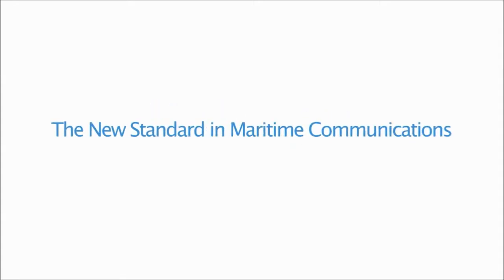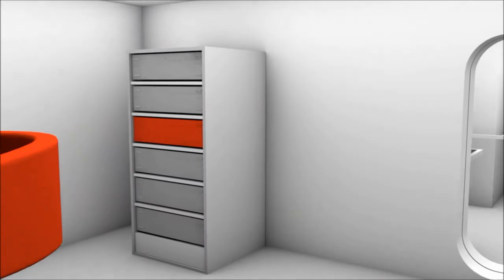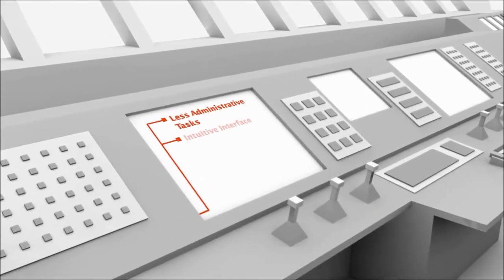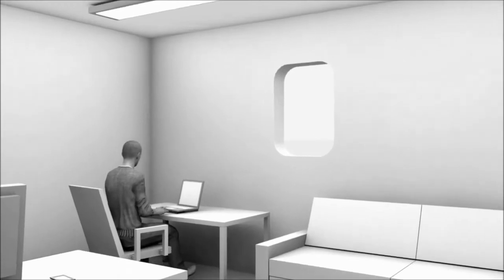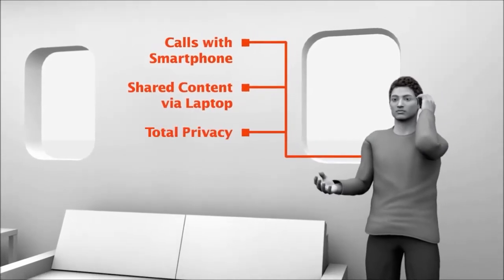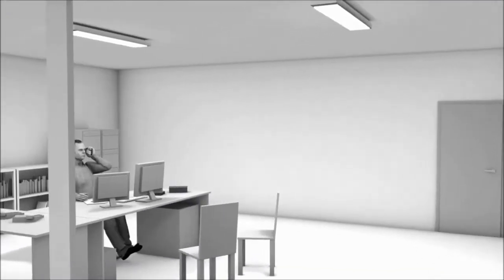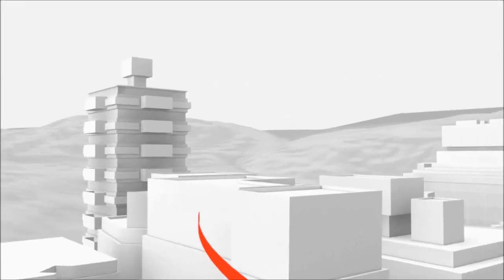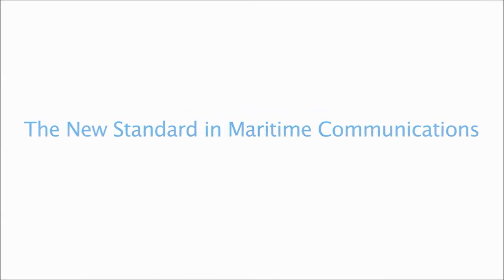Xchange - The new way of managing advanced maritime satcoms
XChange manages connectivity to all satellite networks for voice, VoIP & data. XChange eases the communications management, providing centralised user, access & security management.
Rely on an all-in-one solution to manage your entire communications system in an easy and intuitive way. Our XChange solution gives more control with less operational overhead; on board administrative tasks can also be out-sourced to onshore offices.